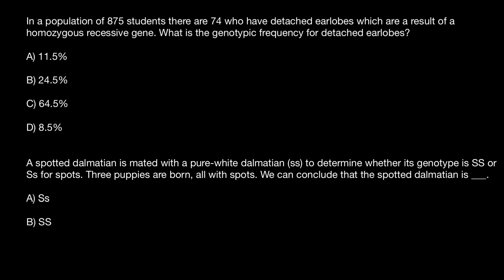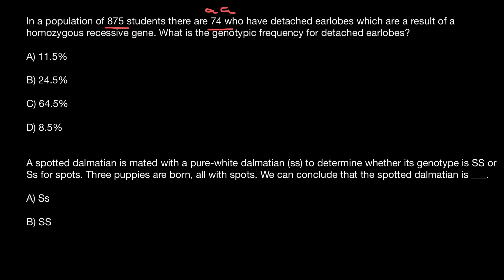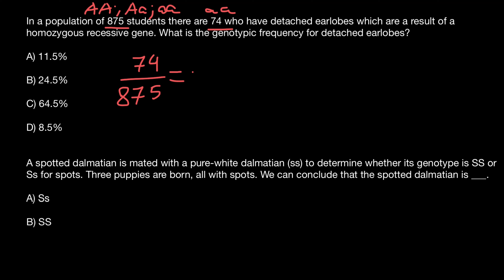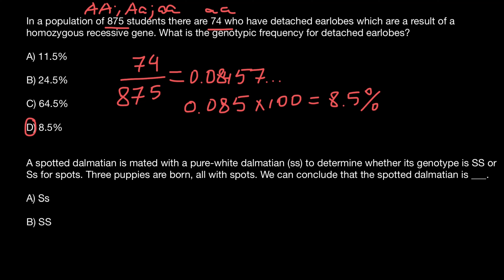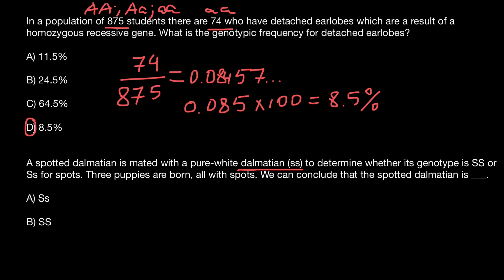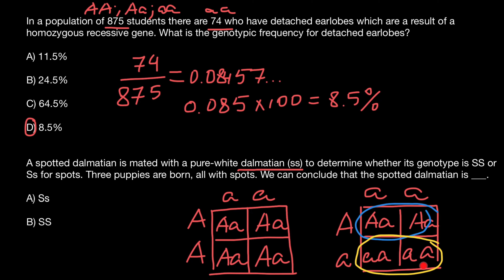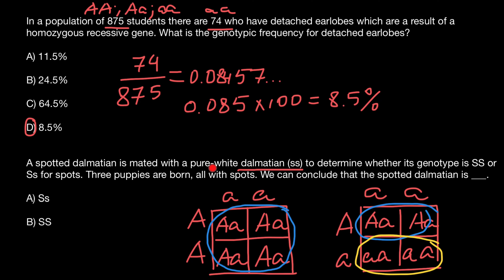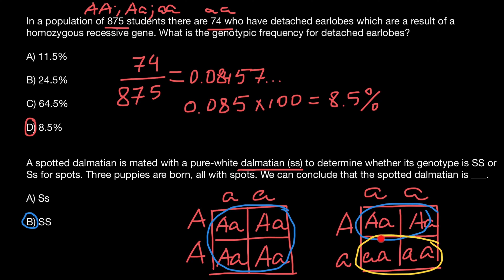How to calculate genotypic frequencies and what is a test-cross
Under the law of dominance in genetics, an individual expressing a dominant phenotype could contain either two copies of the dominant allele or one copy of each dominant and recessive allele. By performing a test cross, one can determine whether the individual is homozygous or heterozygous dominant.